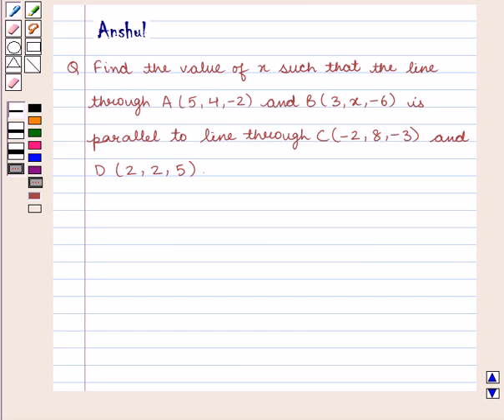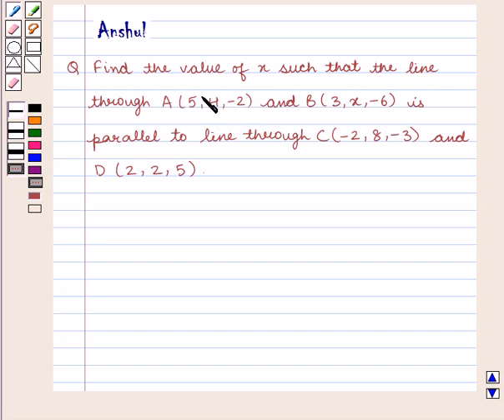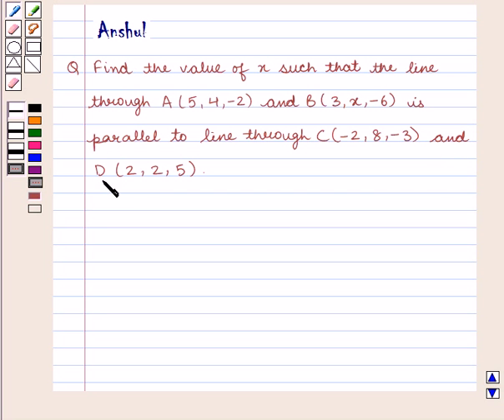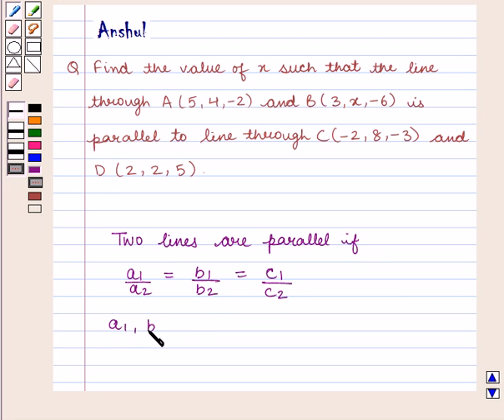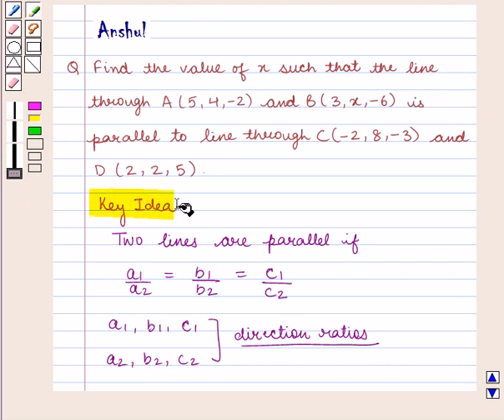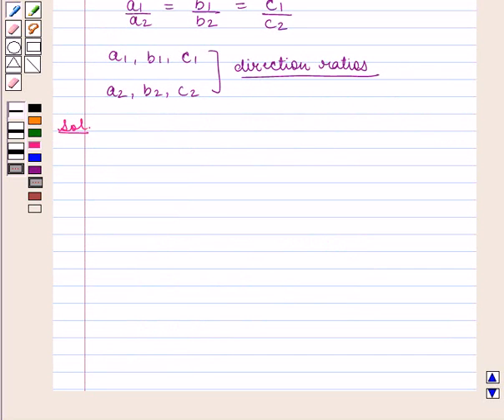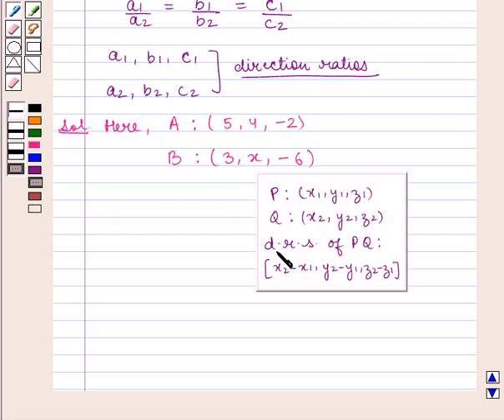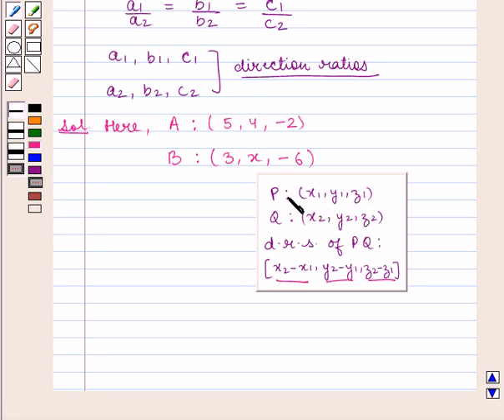Maths XI ICSE 26 SE9